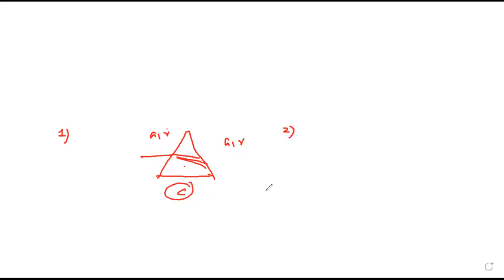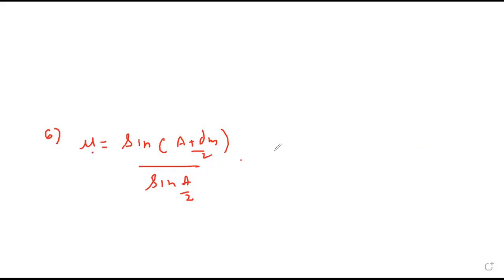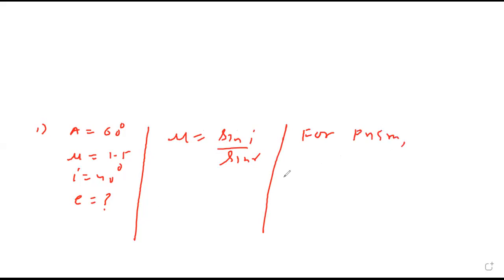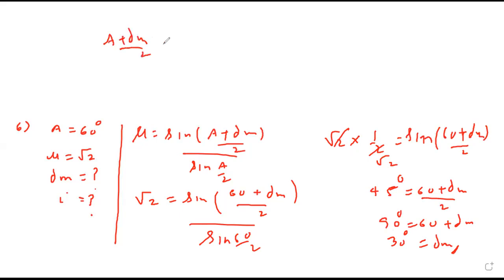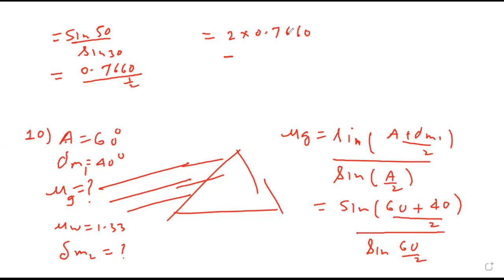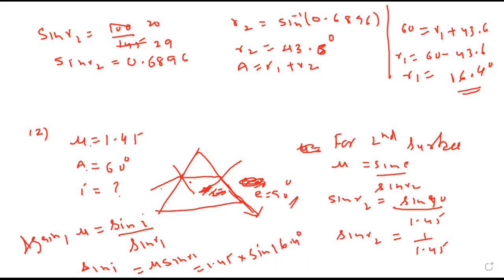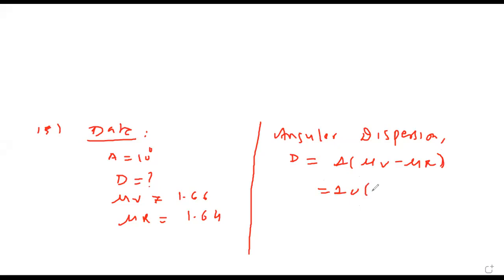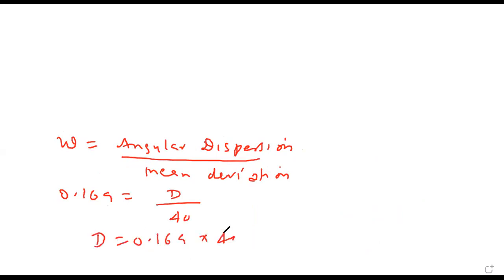ISC CHAPTER 17 (3/4/2021)